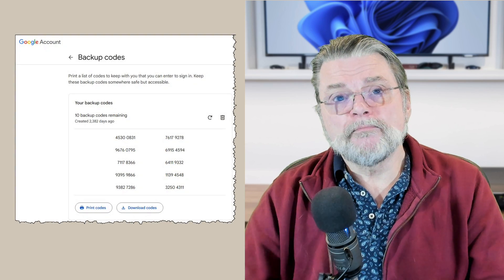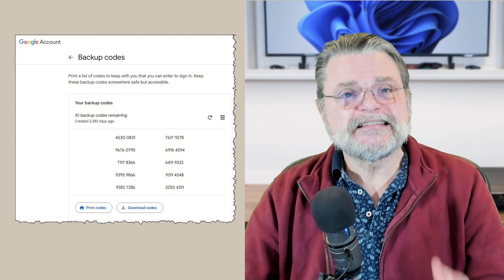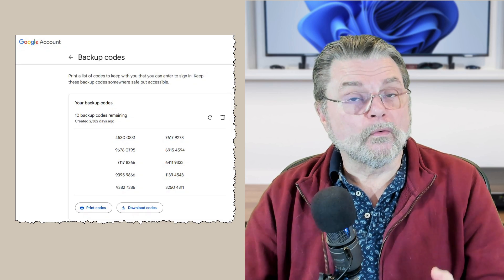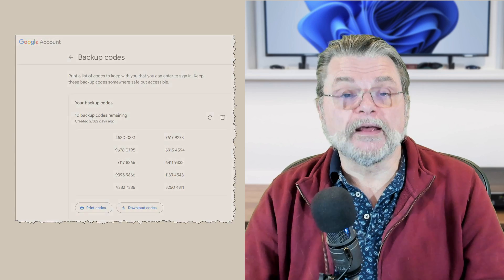I Lost My Two-Factor Authentication (2FA) Device. How Do I Sign In?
⚠️ Fear of second-factor loss prevents some from using two-factor authentication. There's no need to fear that scenario.

⚠️ Losing your two-factor authentication device
Someone who finds your second factor does not have access to your accounts — they still need your password.
If you’re using SMS two-factor: contact your mobile provider and move your phone number to a new device.
Otherwise: access the account using recovery methods, then remove and re-add two-factor with a new code or device.

Chapters
0:00 Lost Two-Factor Authentication
0:55 Two factors means two factors
1:54 Accounts using SMS-based two-factor
3:00 Recovery information
5:00 Then, reboot two-factor